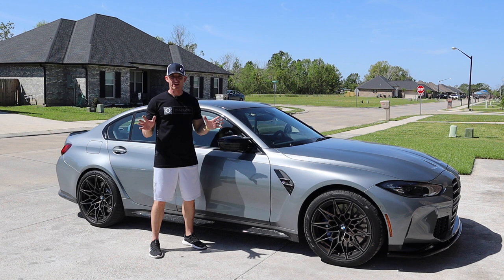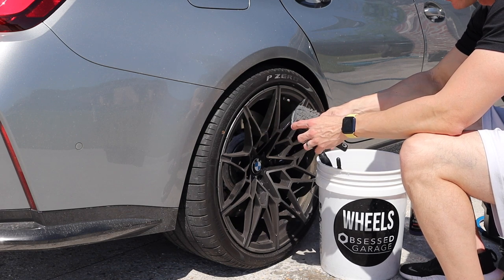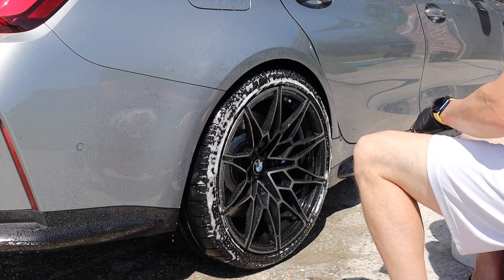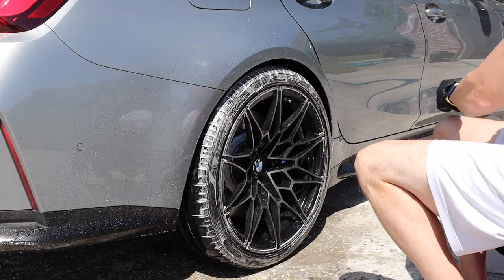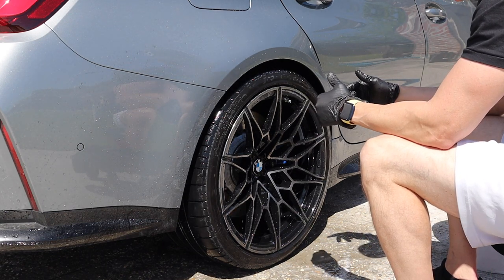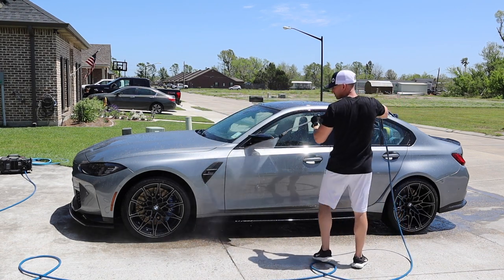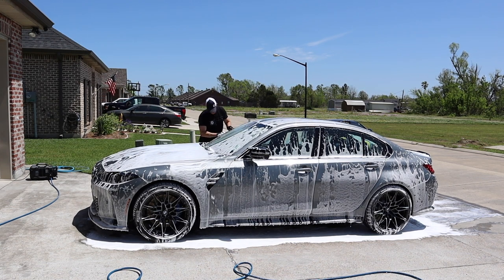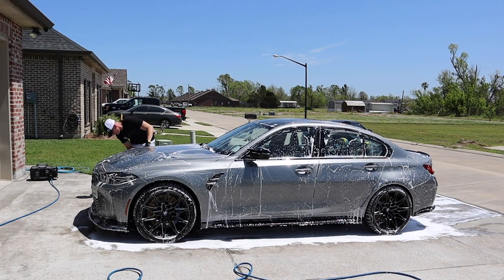2022 BMW G80 M3 Competition xDrive - First Wash - Foam - Dry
This is my very first wash of my 2022 BMW M3 Competition xDrive In this video I take you through my wash process, foaming, drying process, and then finishing off with dressing the wheels.  I use different products a lot of times in each video so I'll update my products list below with links.

Pressure Washer Gun Holder
Pressure Washer Hose Racks

Adams Detail Seat
Adams Wheel and Tire Cleaner
EZ Detail Wheel Brush
Adams Wheel Spoke Brush
Adams Wheel Brush
Adams Lug Nut Brush
Disposable Gloves

Adams Graphene Shampoo
Adams Wash Mitt
EGO Blower

Adams Drying Towel
Adams Detail Spray
Adams Slick and Slide
Edgeless 500 Microfiber Towel
Adams Glass Cleaner
Edgeless 300 Microfiber Towels

Camera Equipment:

Canon M50 Mark II
Rode Videomicro Zoom Mic
Saramonic Wireless Microphone
Studio Lighting Kit
Camera Backpack
Extra Camera Batteries